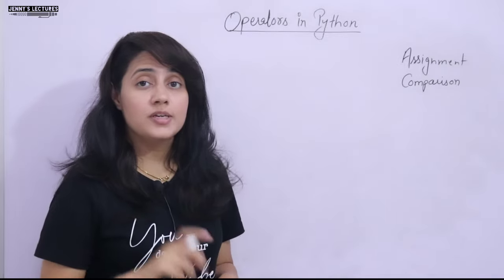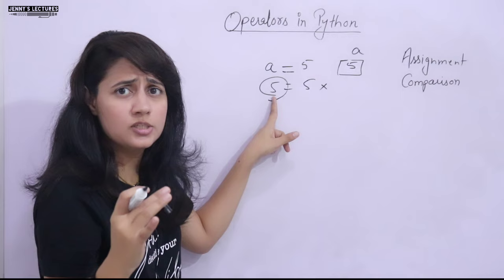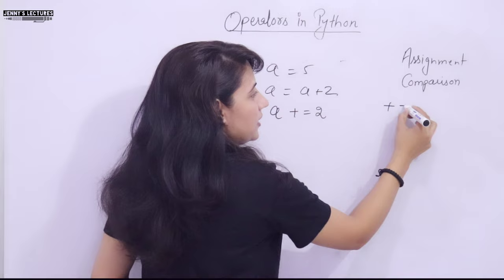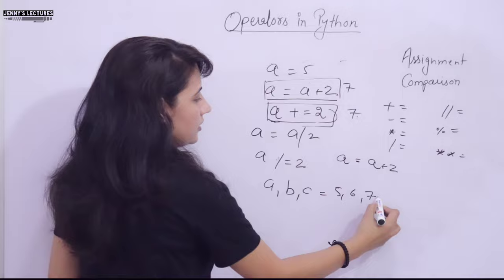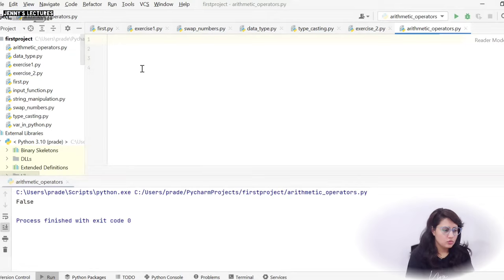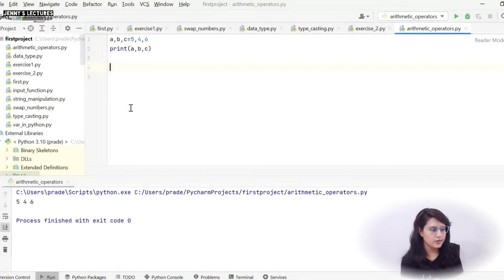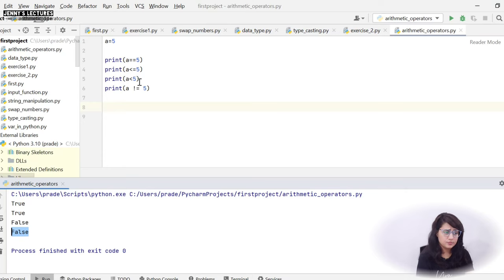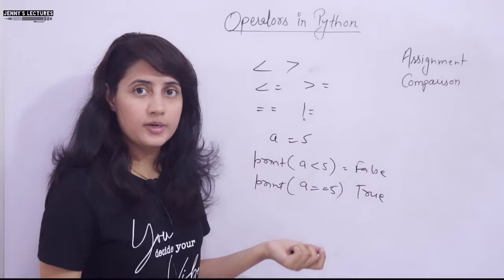P_15 Operators in Python | Assignment and Comparison Operators | Python Tutorials for Beginners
Python Tutorial to learn Python with real life examples

In this video we will discuss Assignment Operators and Relational Operators (Less than, Less than equals to, Greater than, Greater than equals to, Equals to, Not equals to) in Python